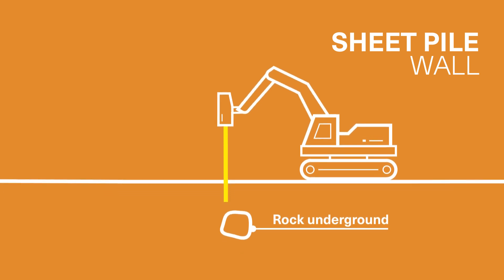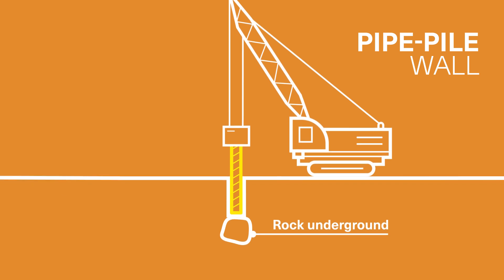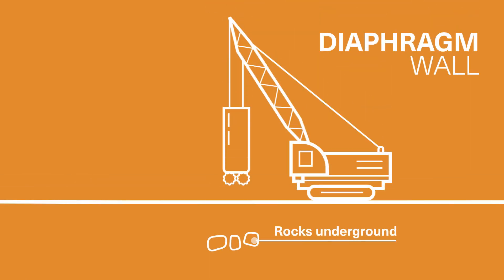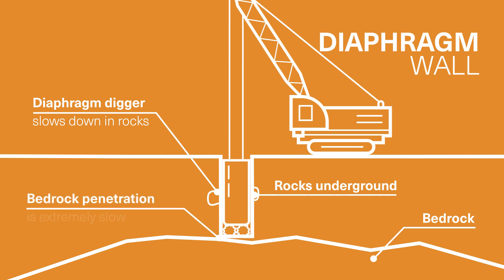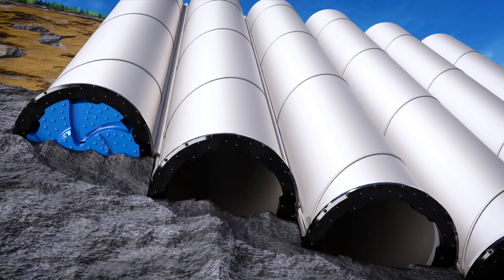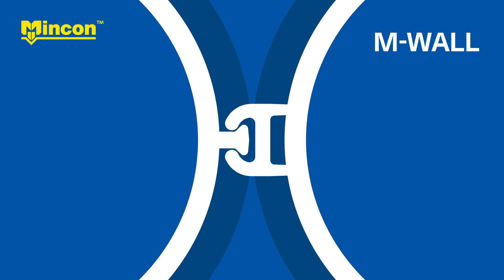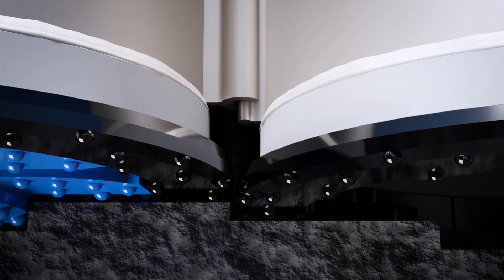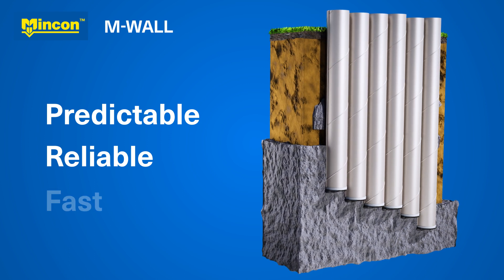Mincon M-Wall - The world's most robust retaining wall solution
There are many ways to build retaining walls, but they are not born equal. Learn the benefits of Mincon M-Wall ring bit system and how it compares to building other types of retaining walls like sheet pile and pipe-pile walls as well as diaphragm walls.